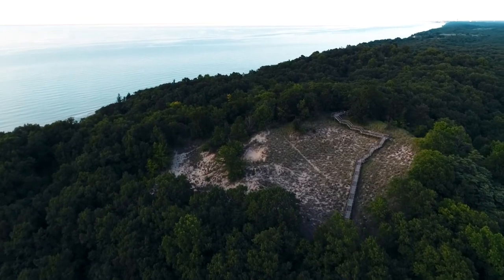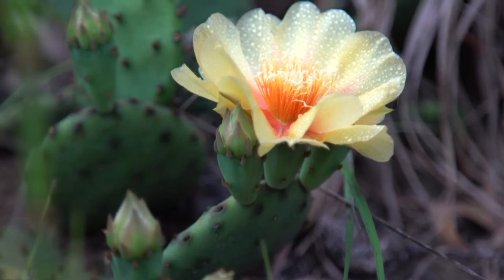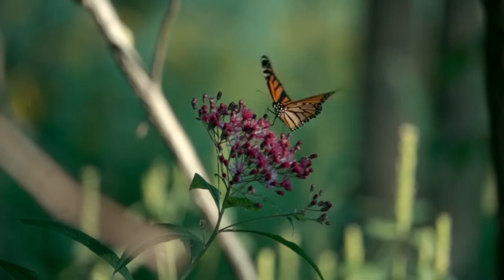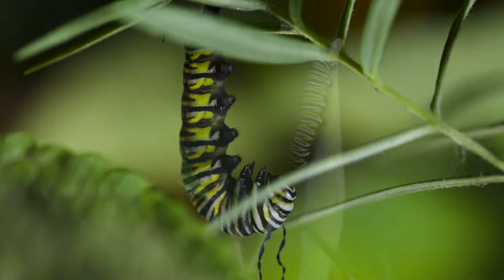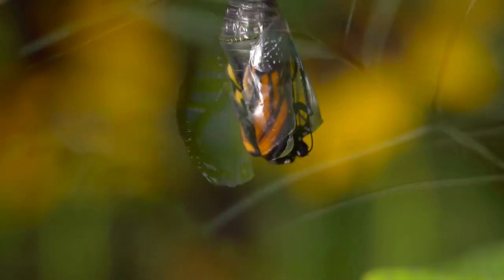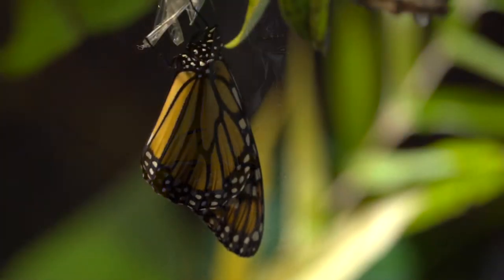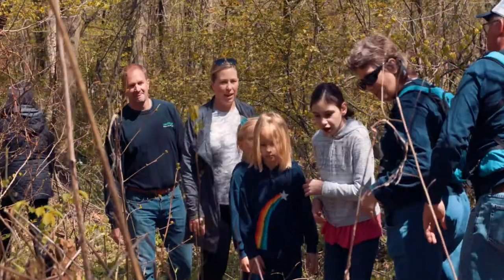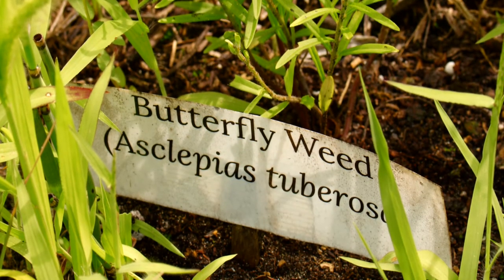Introduction — Monarch Butterflies | Indiana Dunes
Learn more about the amazing Monarch butterfly. In this video, begin your journey to understand more about the Monarch butterfly and its importance to the Indiana Dunes.

THE MONARCH STORY
The story of the monarch butterfly is one of incredible transformation and epic travel, a complex tale filled with trials and triumphs. Believe it or not, we are also part of this adventure, and each of us can play a key role in the survival of the monarch—it can be as simple as planting a milkweed seed.

INDIANA DUNES
Home to the Indiana Dunes National Park and the Indiana Dunes State Park, the Indiana Dunes has one of the nation’s five best beaches for family fun—and the only one not on an ocean. Its 15 miles of beaches offer endless opportunities for splashing and playing as well as amazing views of Chicago’s skyline and climbs up ancient sand dunes.

The Indiana Dunes area along the southern shore of Lake Michigan offers swimming, birding, biking, camping, hiking, fishing, and other natural adventures, along with fine dining and local attractions. Our downtown communities are complete with affordable accommodations and Midwest hospitality, ensuring each getaway is a trip to remember.